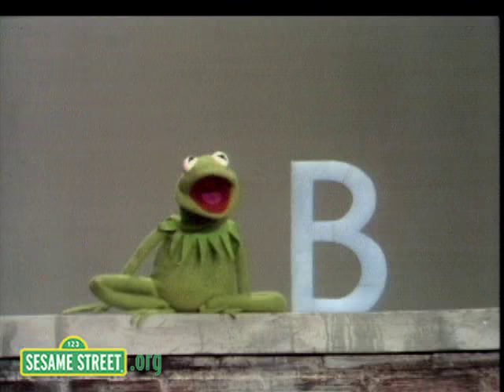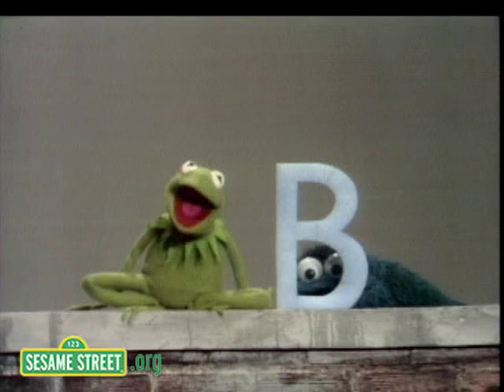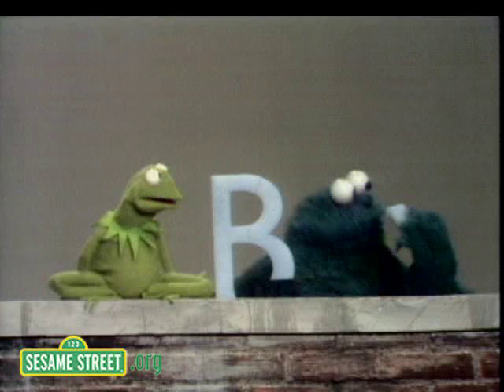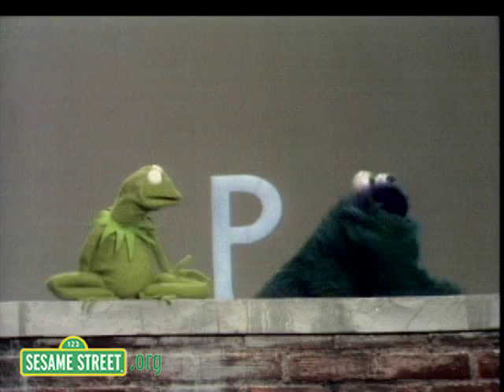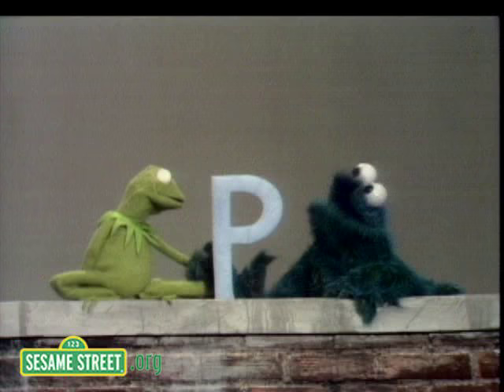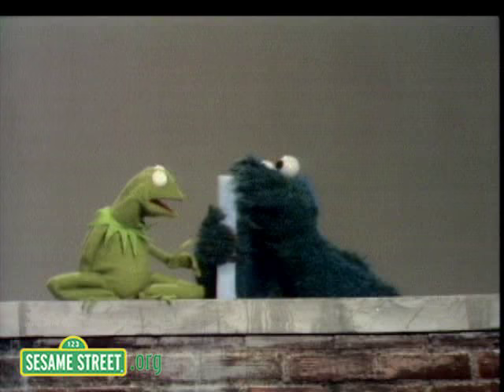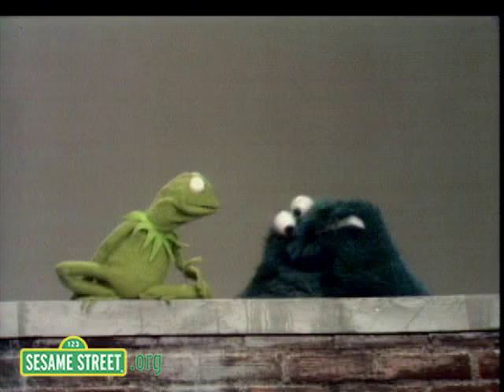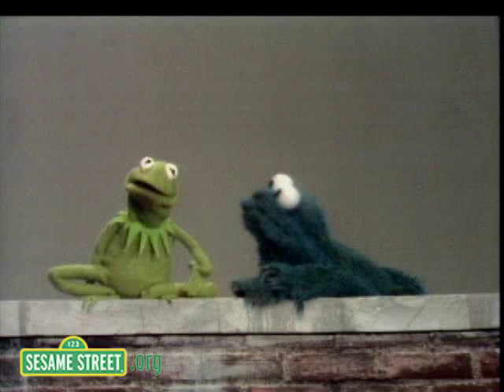Sesame Street: Kermit Shows The Letter B to Cookie Monster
In this clip, Cookie Monster keeps eating Kermit's letter.